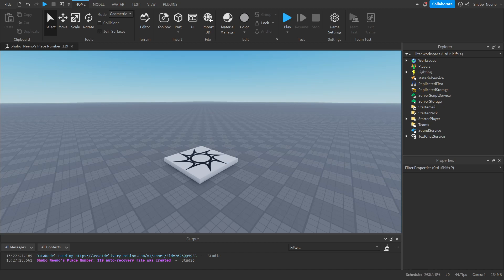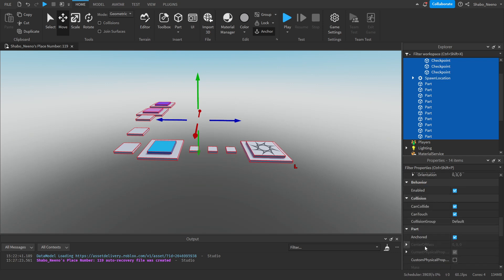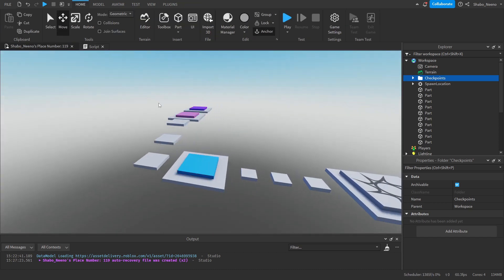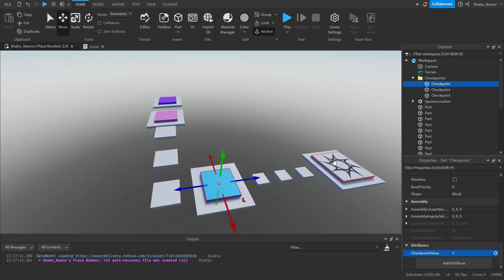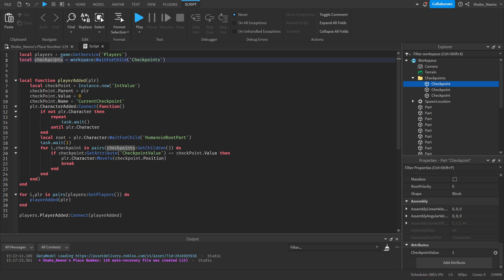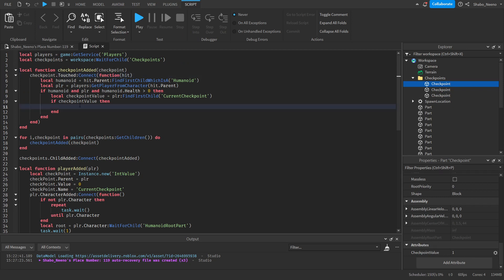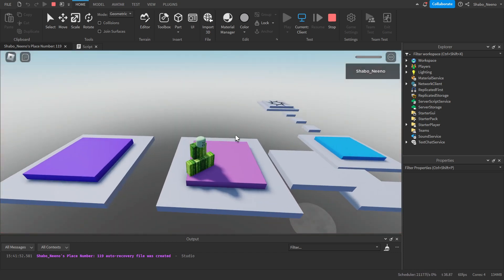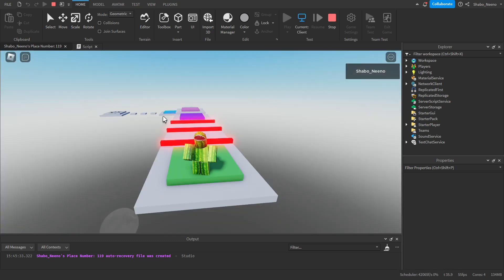How to make an Obby in Roblox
In this video I show you Make an Obstacle Course in Roblox Studio.